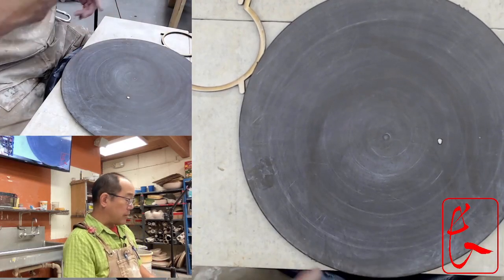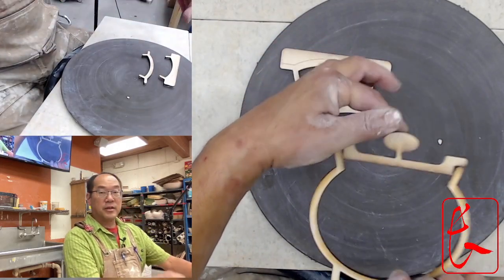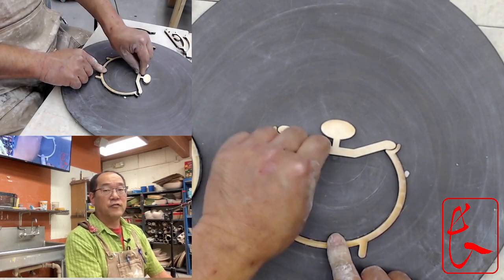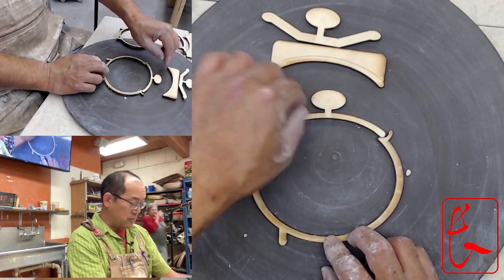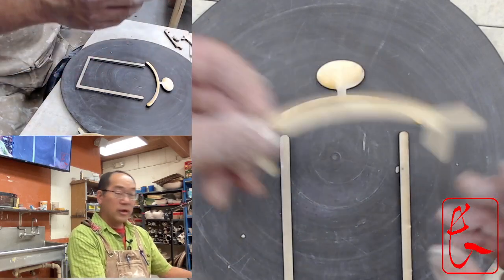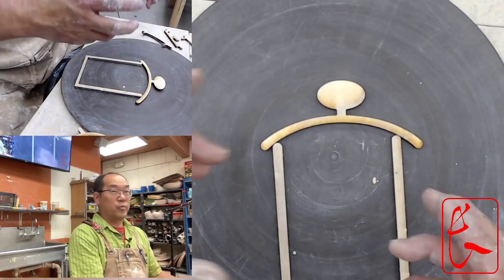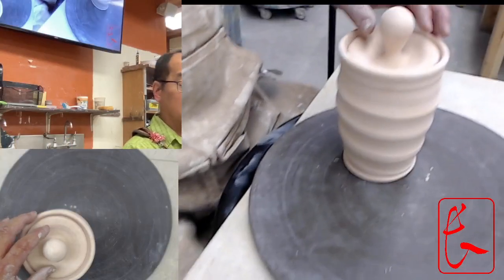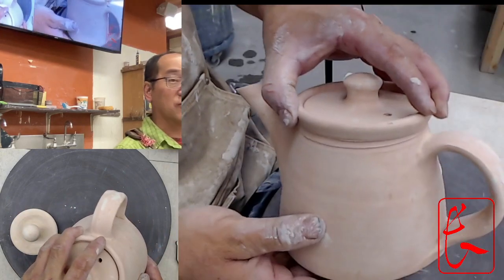Lid overview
We are looking at a few different lids for ceramics pottery.

In this video, we will be exploring the different types of lids that can be used in ceramics. Lids can add an extra layer of functionality to a ceramics piece, whether it be for storing items or keeping contents fresh. We will be looking at various models of lids, including knob lids. We will also discuss the pros and cons of each type and demonstrate how they can be used in different ceramics pieces. Whether you are a beginner or an experienced ceramicist, I hope this video will provide some inspiration and useful information for your future projects.